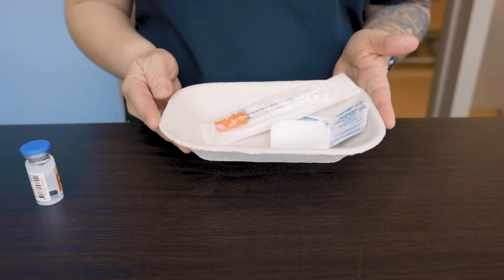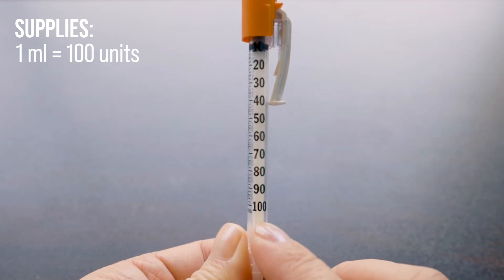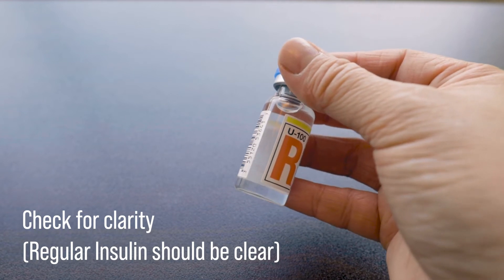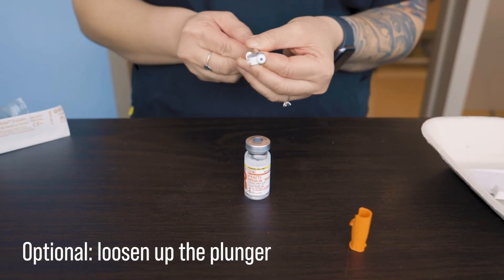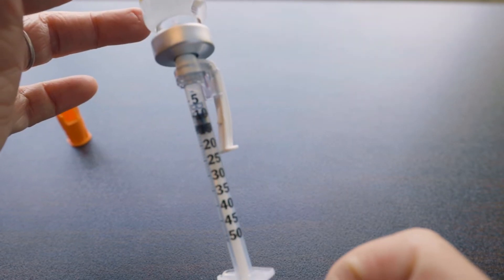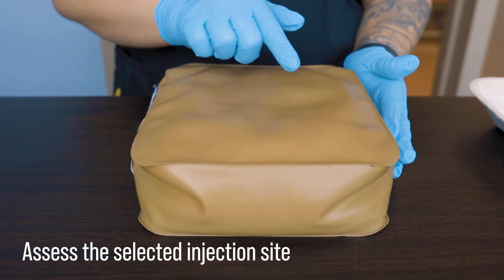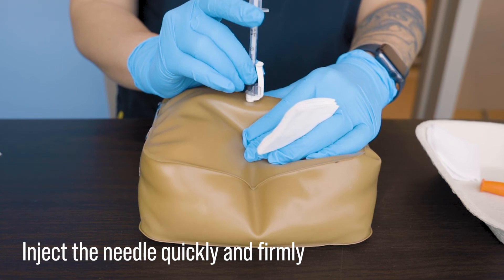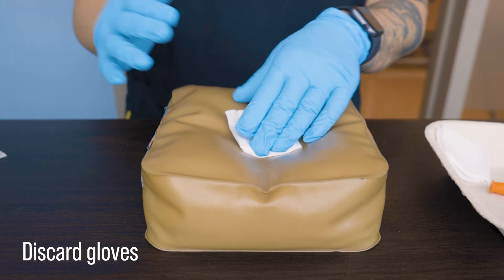Insulin Injection - Single Vial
A video on Insulin withdrawal and injection.